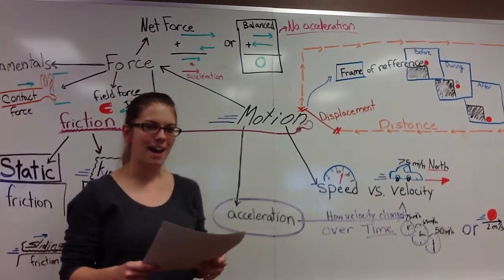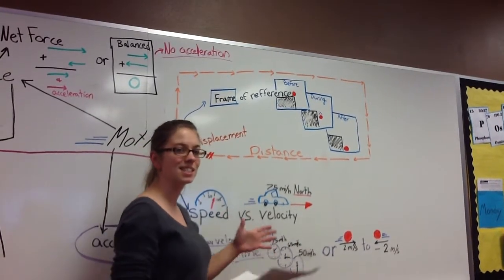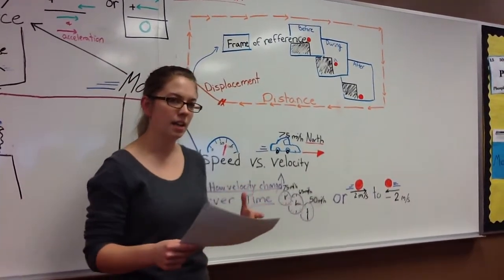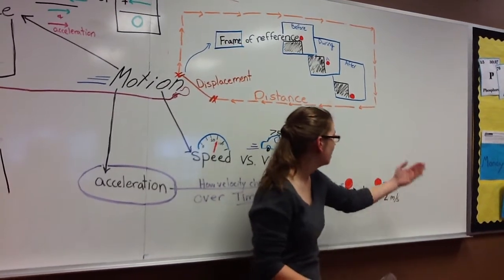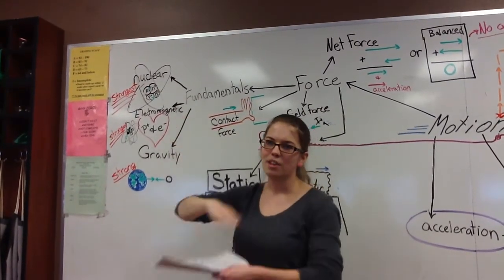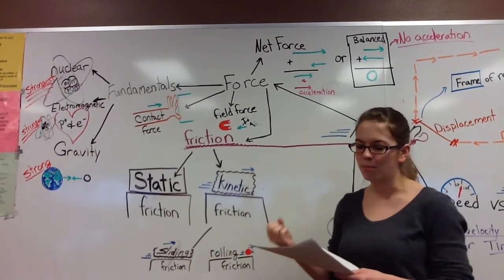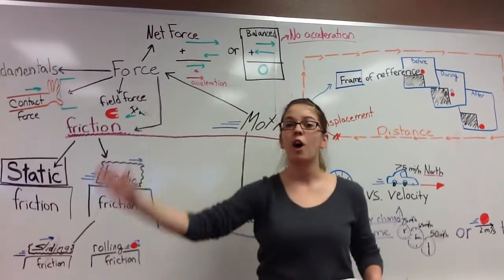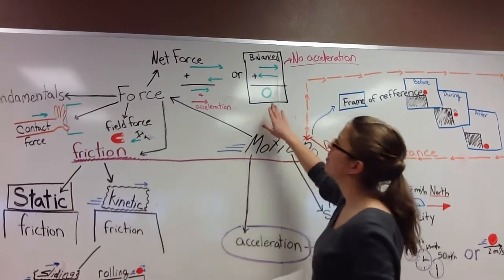The Big Concepts of Motion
Physical Science, chapter 11, the beginning of the Physics portion is all about motion.  In this video I talk about frame of reference, distance, displacement, speed vs. velocity, acceleration, and force, all as an overview.